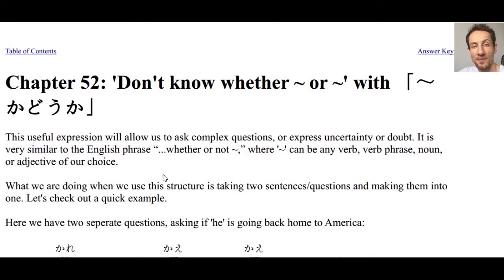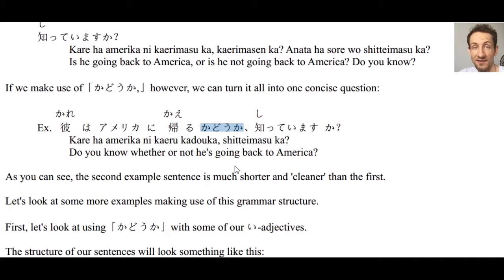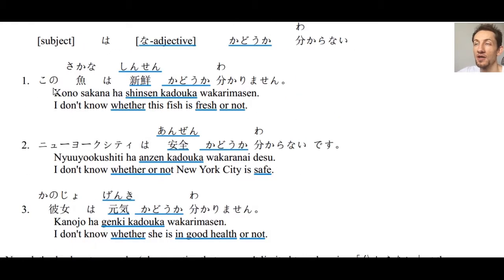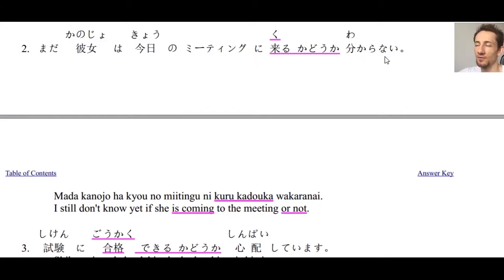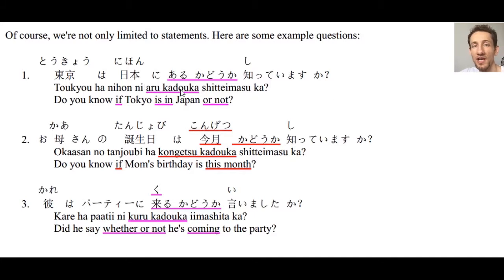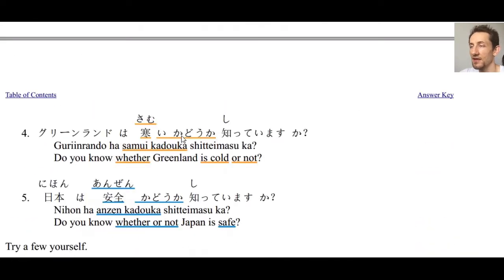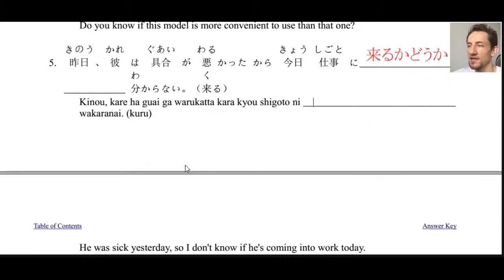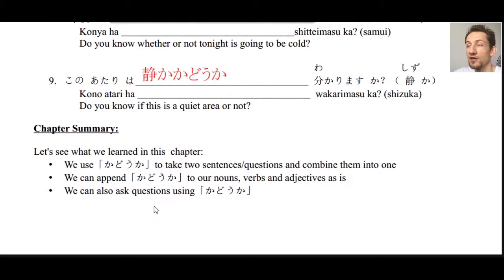Learn Japanese From Some Guy - Chapter 52: Whether to ~ or not with かどうか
Learn Japanese like I did by teaching abroad! My book will explain all you need to know about finding a job abroad:

►►►My book

Hello fellow Japanese leaners! and welcome back to another episode of Learn Japanese From Some Guy!

Today we are going to learn about using かどうか to express uncertainty or doubt.

This structure is very commonly used in every day conversation, and is sure to help make your Japanese sound more natural.

This structure is really useful because it can be used with all adjectives, verbs (Type I, II, and III), and nouns. We simply place かどうか after our adjective, verb, or noun and we are done.

We can say something like...

これは私の財布かどうかわからない。 -- I don't know if this is my wallet, or not.

In this example sentence, we can see かどうか coming after a noun さいふ (wallet). If we want to use it after an adjective, we could say...

百万円は高いかどうか知っていますか？-- Do you know if 1,000,000 Yen is expensive, or not?

Here, we can see かどうか coming after 高い (high/expensive).

And if we wanted to use it with a verb, it's the exact same as the above examples...

行くかどうか、まだ決めてない。 -- I still haven't decided whether I am going, or not.

よろしく！